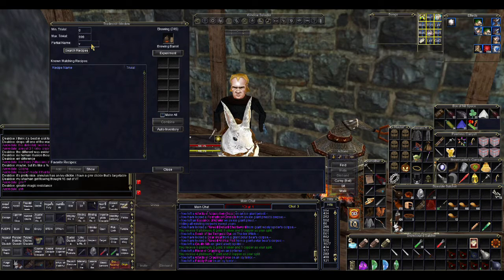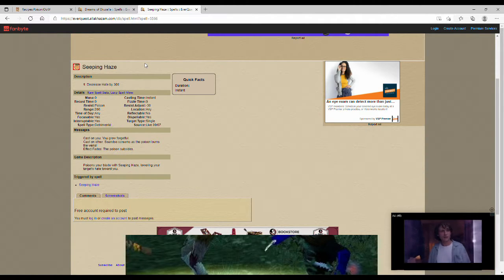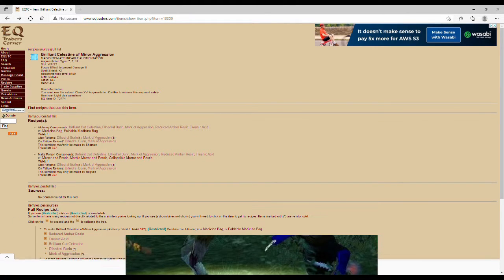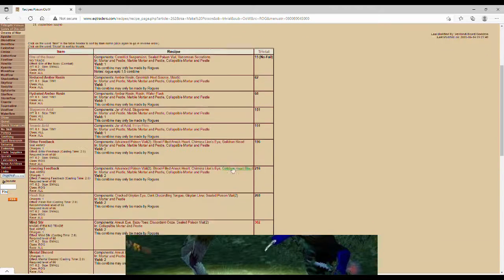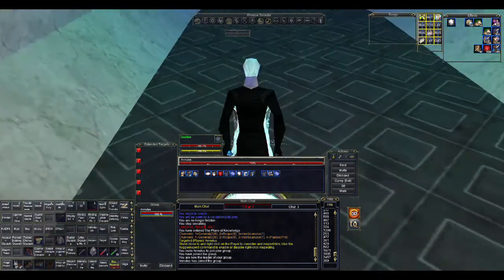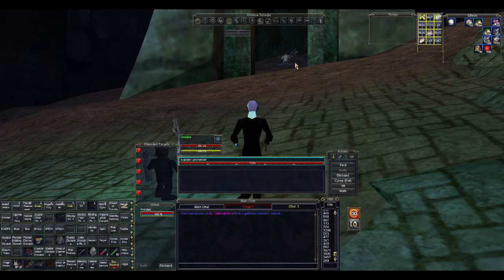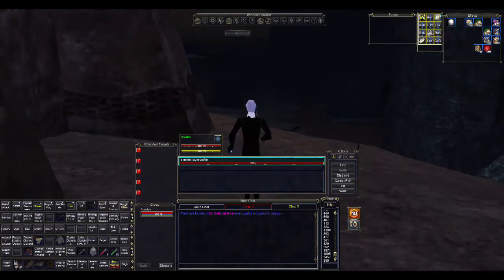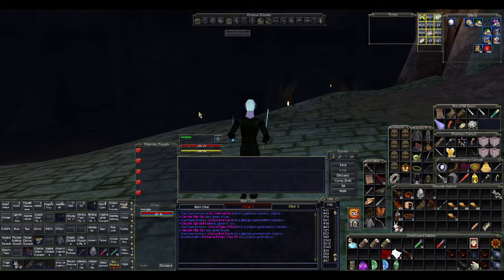Everquest Poison Making Video Thirteen - Omens of War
Useful Omens of War links from EQ Traders